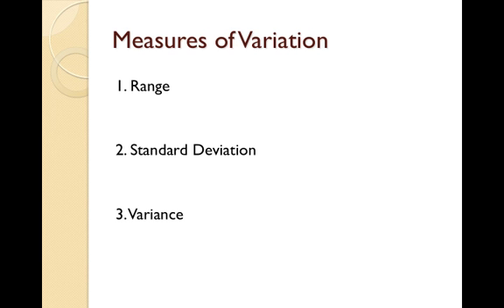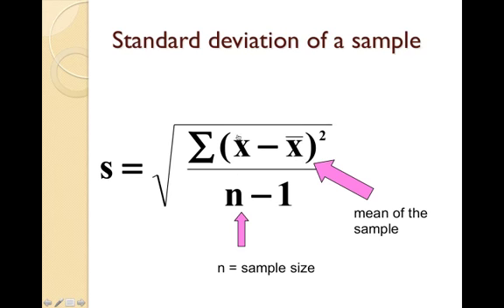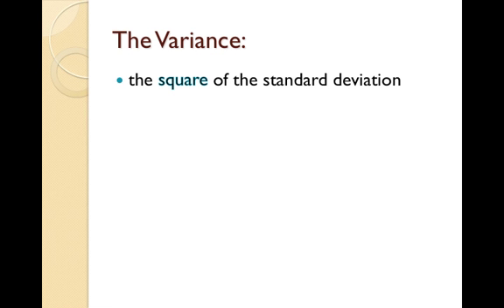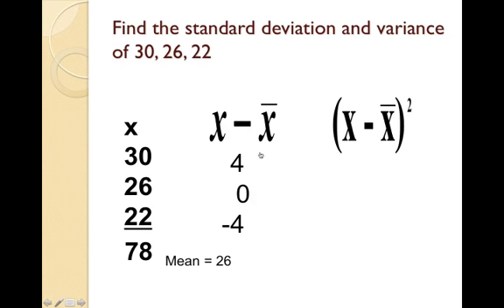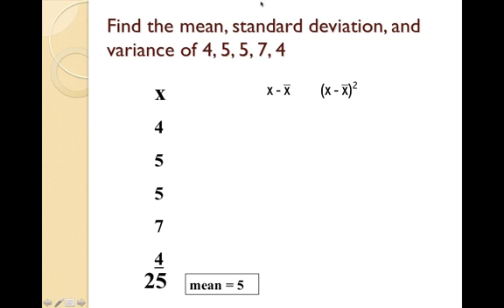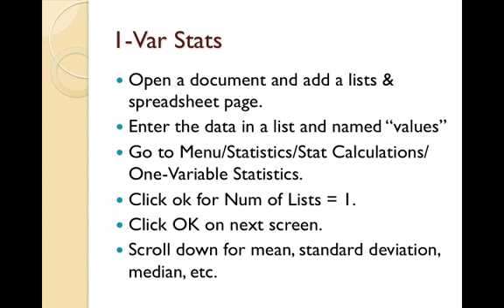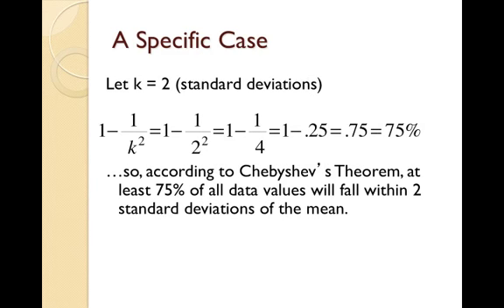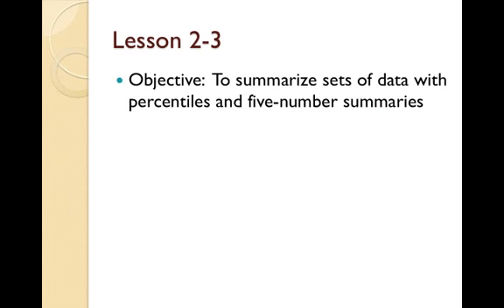Intro Stat Unit 2 Lesson 2 Video Variation